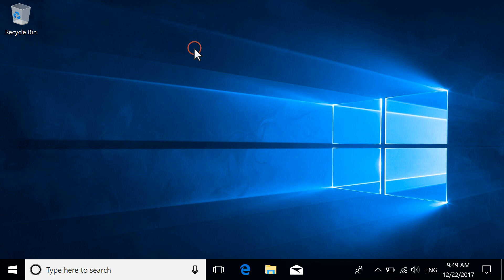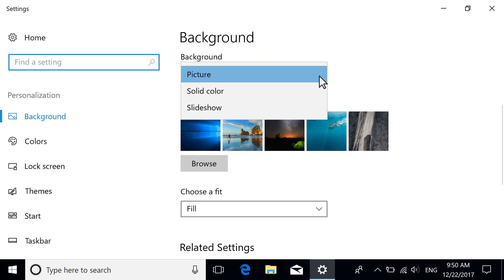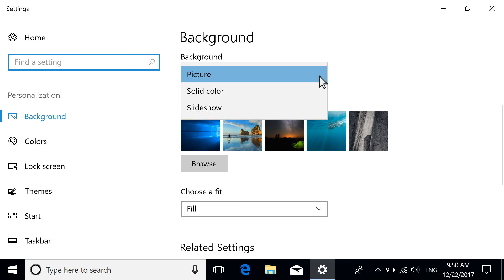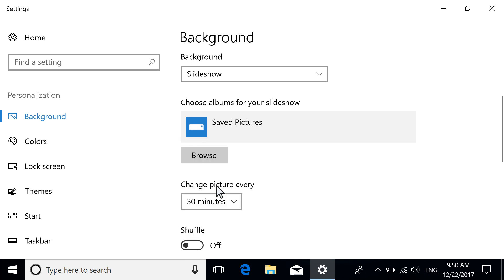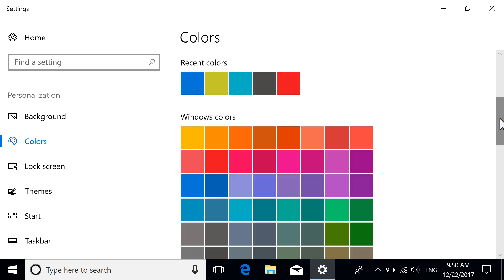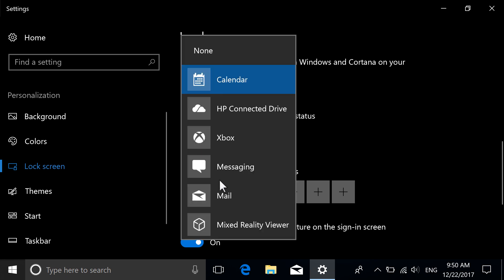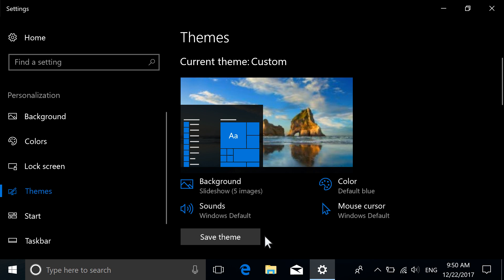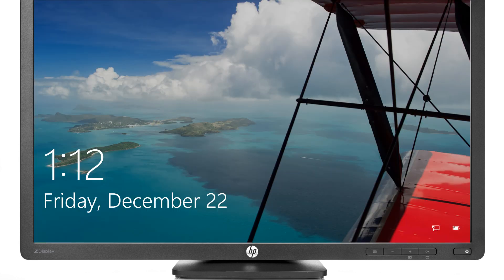Change Personalization Settings in Windows 10 | HP Computers | HP Support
Learn how to change personalization settings in Windows 10. For more information on changing personalization settings, visit our support